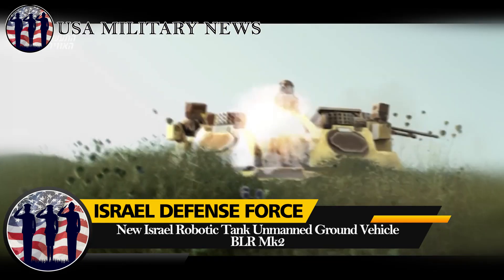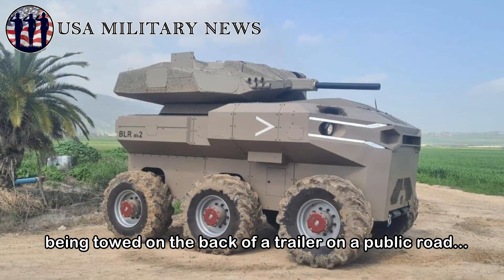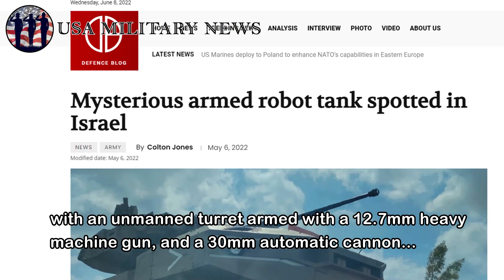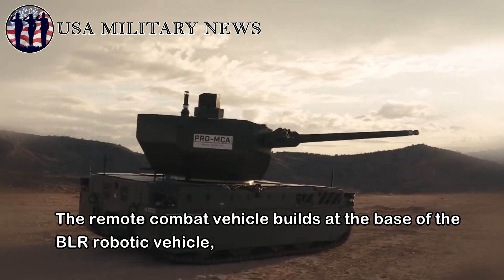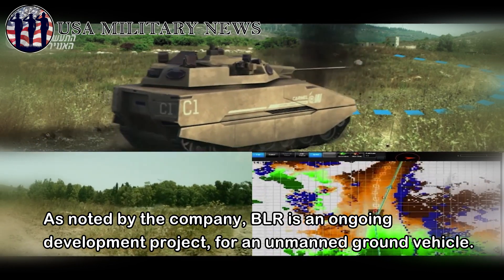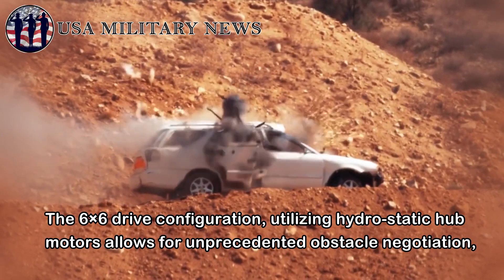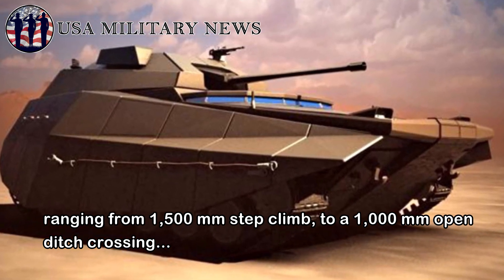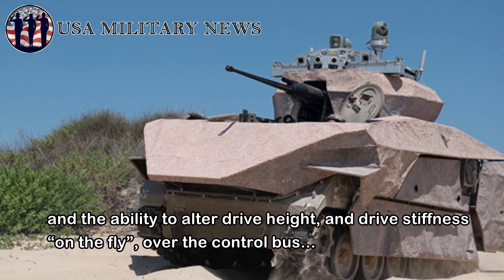New Israel Robotic Tank Unmanned Ground Vehicle BLR Mk2 - Israel Defense Force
A prototype of an unmanned mini-tank fitted with 30mm cannon, was spotted in Israel. Twitter user Caesar posted a photo of a mysterious combat vehicle, being towed on the back of a trailer on a public road...

It is believed that the armed robot tank that was spotted, is none other than the BLR Mk2 wheeled unmanned ground vehicle, with an unmanned turret armed with a 12.7mm heavy machine gun, and a 30mm automatic cannon...

The Thumbnail/Videos are for illustrasion purpose only

News On June 13, 2022